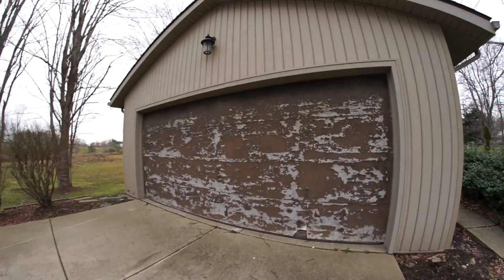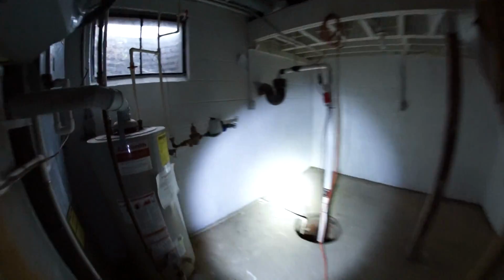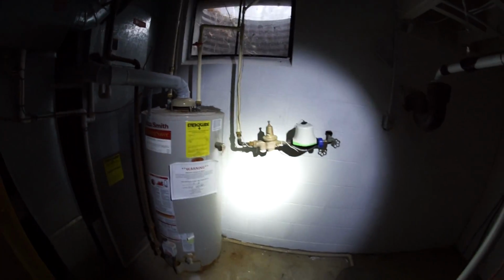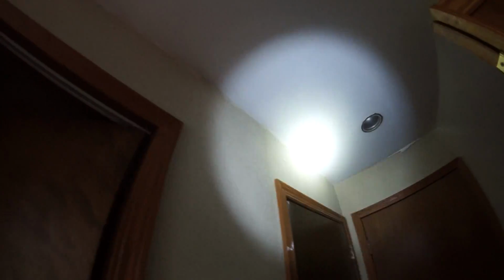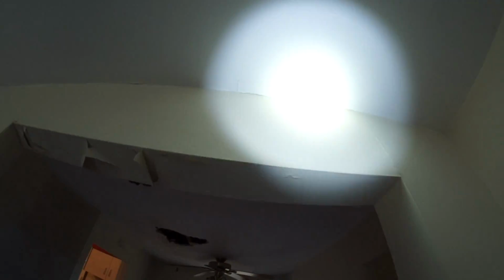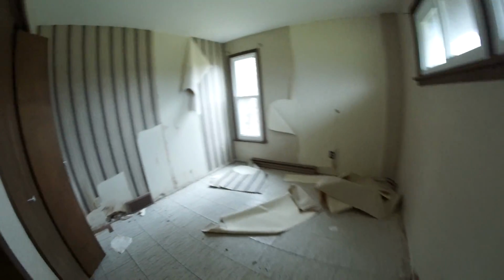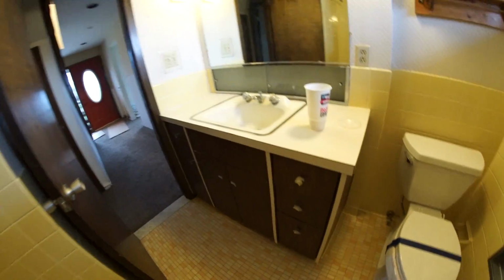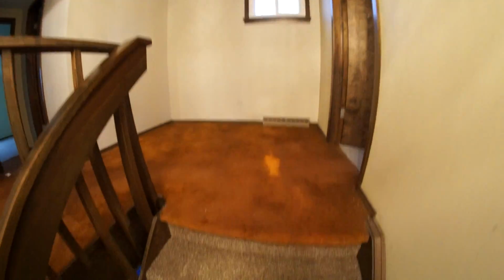Turner walk through 1 of 2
Turner Road walk through 1 of 2